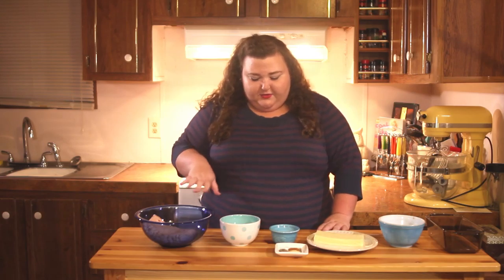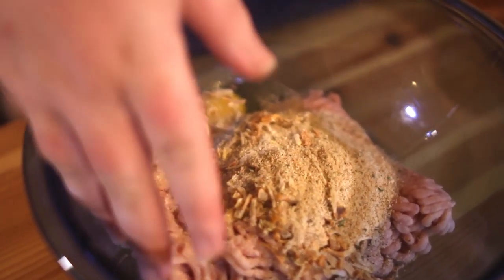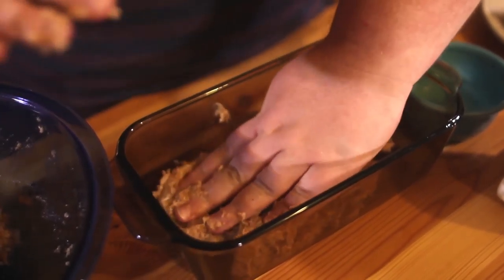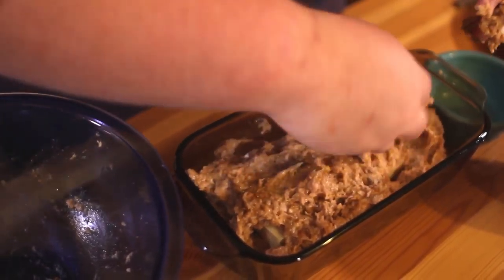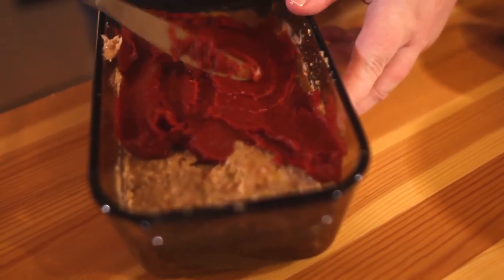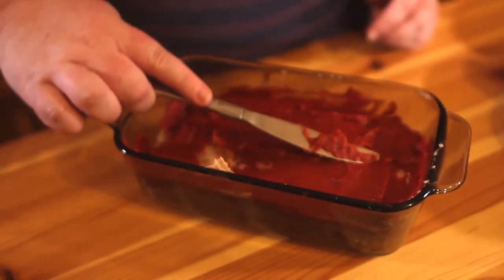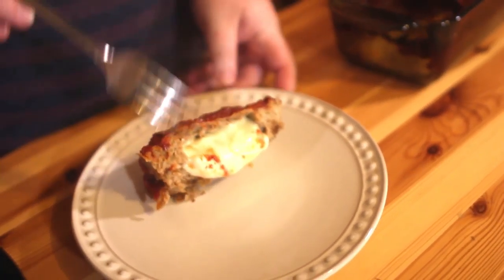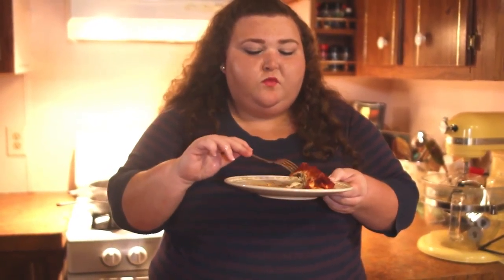Homemade Meatloaf | Main Dish Recipe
Recipe:
1lb ground beef or chicken
8 oz block of mozzarella
1/2 chopped bell pepper
1/2 chopped onion
1 egg
1 envelope of onion soup mix
2 tbsp of bread crumbs
1 tsp of garlic powder
1/2 tsp of cajun seasoning
6oz can of tomato paste
salt and peper to taste

Instructions:
First, combine meat and chopped veggies with all of the dry ingredients and the eggs and mix together.
Second, when mixed together take half of the meat mixture and fill bottom of loaf pan.
Third, place block of cheese on top of the first layer,then add the rest of the meat mixture to the top.
Finally top the meatloaf with tomato paste and cover with tinfoil.
Bake on 350 for 30 -45 minutes.
At the half way point remove tinfoil so the top can develop some color.

Let me know what other recipes you would like to see!!